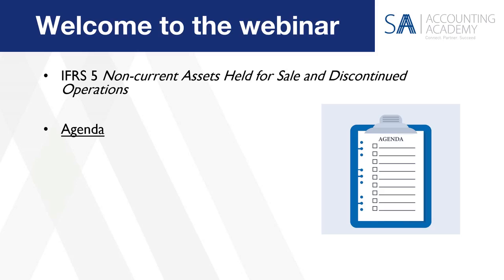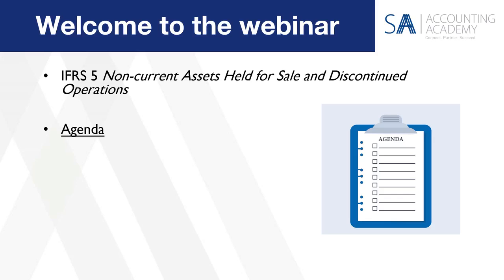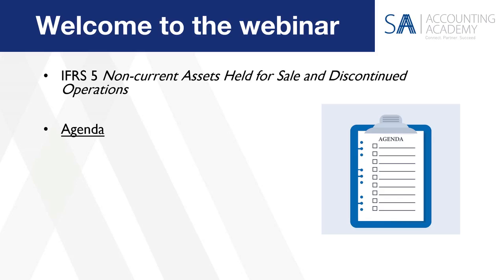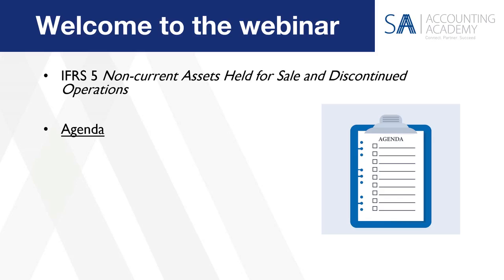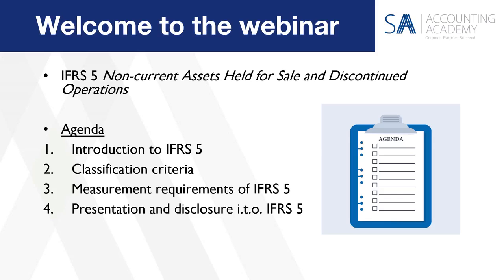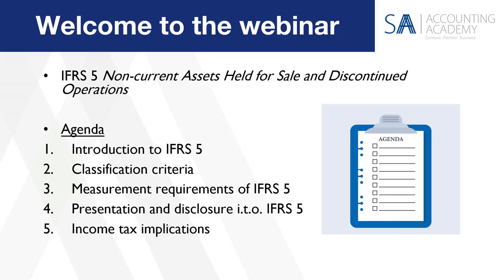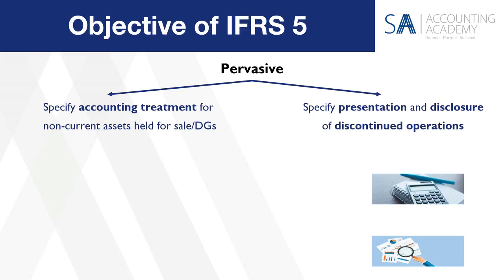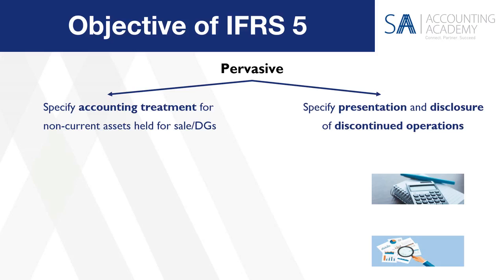IFRS 5 Non Current Assets Held For Sale And Discontinued (Introduction)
IFRS 5 Non Current Assets Held For Sale And Discontinued

This is a 10-minute introduction that form part of the IFRS webinar series.

This webinar deals with IFRS 5 background, conditions for "held for sale" classification, measurement principles, presentation in the Annual Financial Statements and disclosure in the Annual Financial Statements.

 This webinar is presented by Anton van Wyk CA(SA) and hosted by SA Accounting Academy.